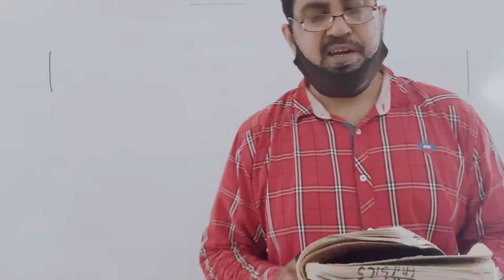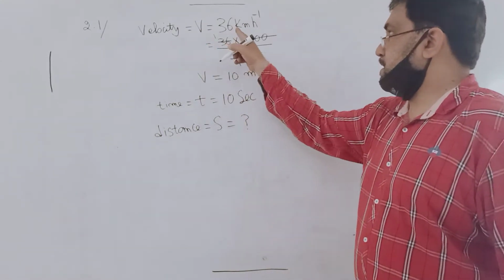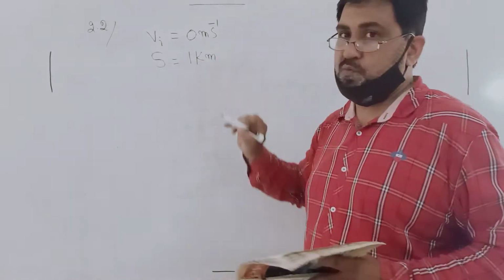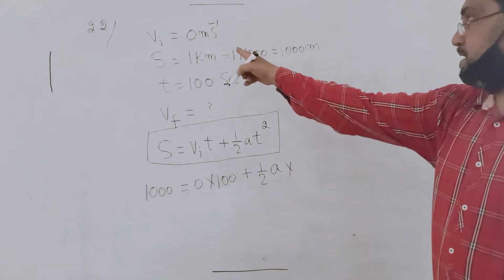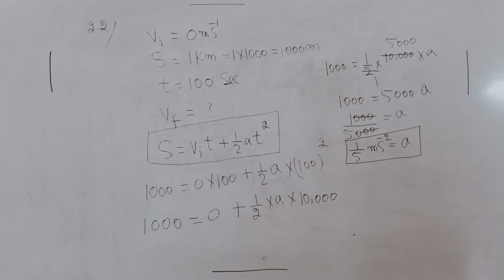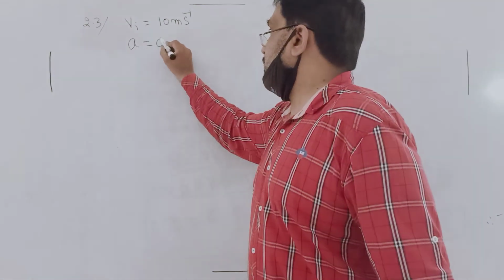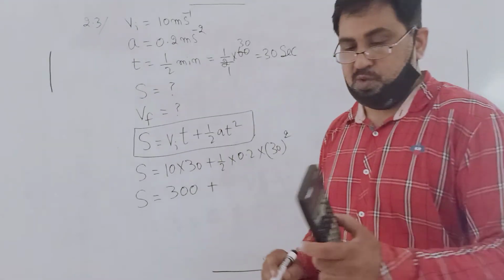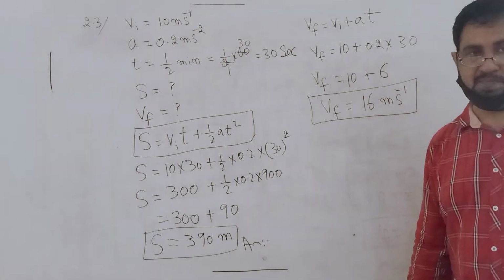CH#2 Numericals(1 - 3)